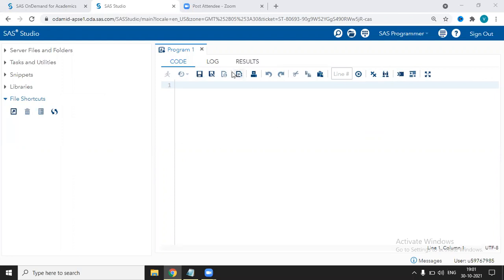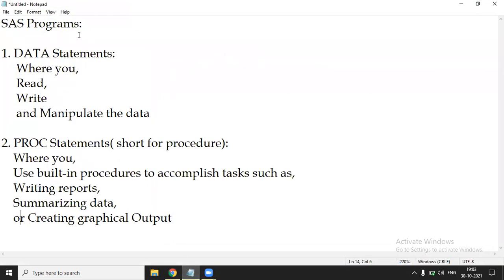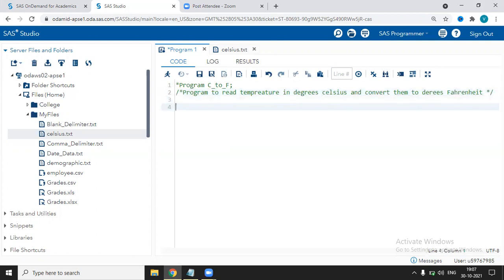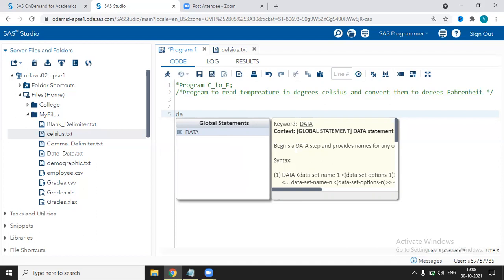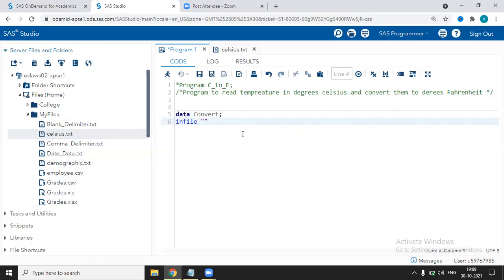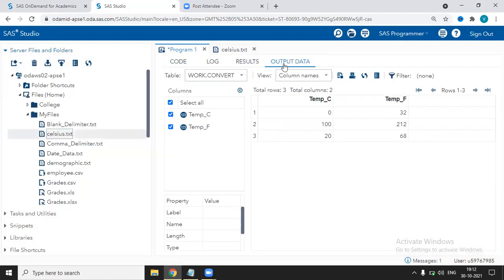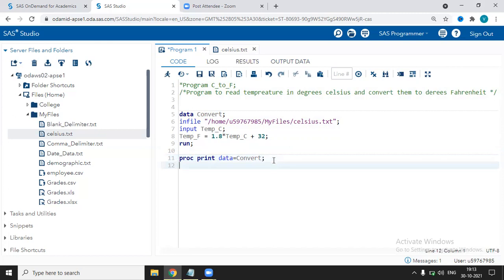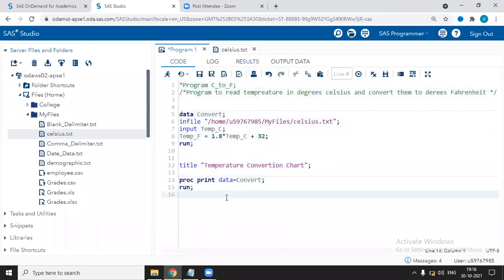5.1 Simple Program | SAS Programming | From Beginner Level To Expert Level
SAS Interface and Built in Datasets | SAS Programming
In this lecture we'll start with a simple program,
1. Data Statement
2. Proc Statement

"knowledge not shared is knowledge wasted"  this is my favorite quote and I love teaching.
Life is about becoming better version of yourself and I have started becoming better version of myself with a "TinySteps_ _ _".

Hope you all join me in this journey !